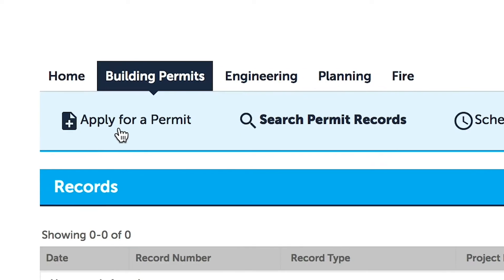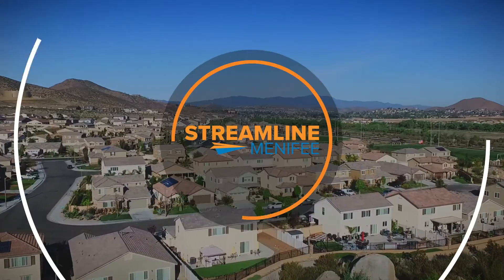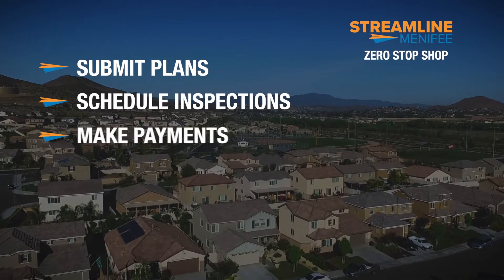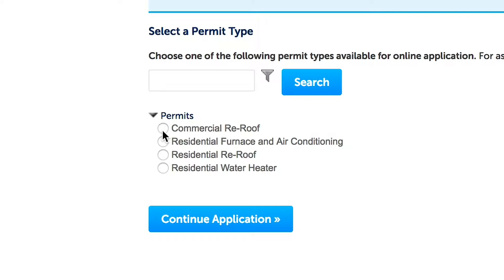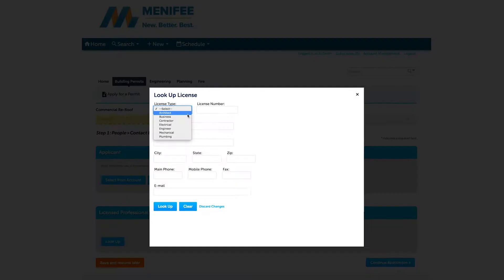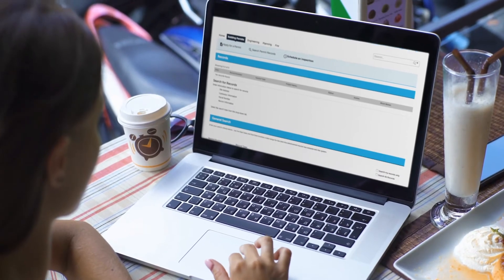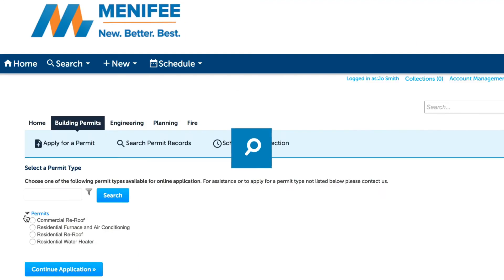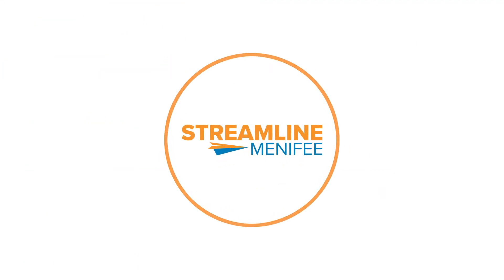Permit Portal- Streamline Menifee